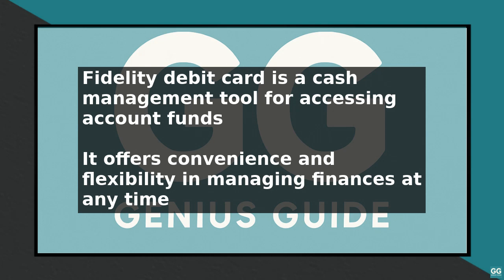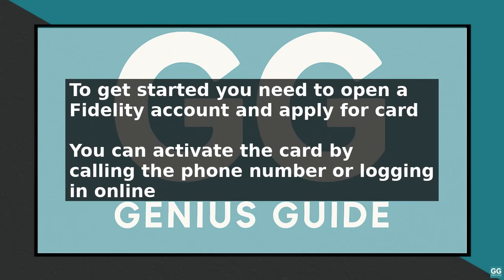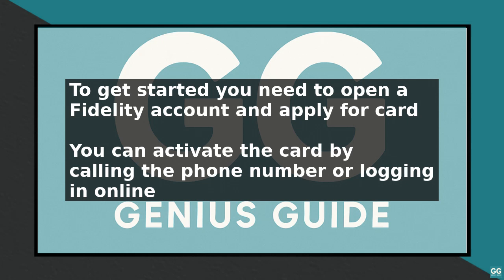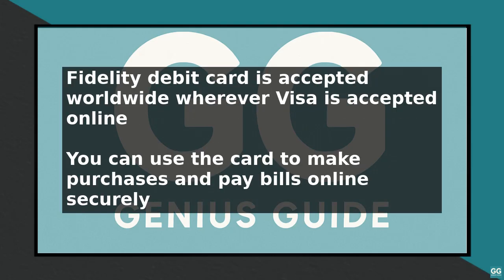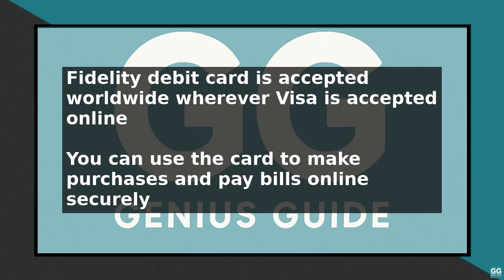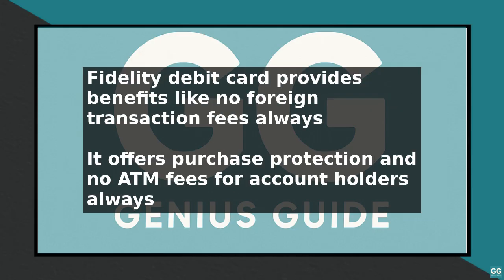Step By Step Guide To Fidelity Debit Card (2025)